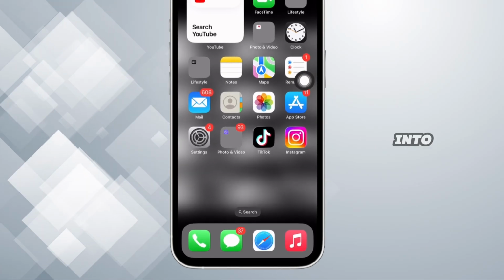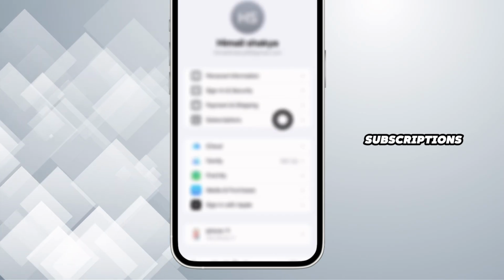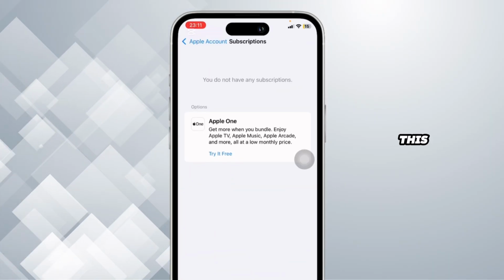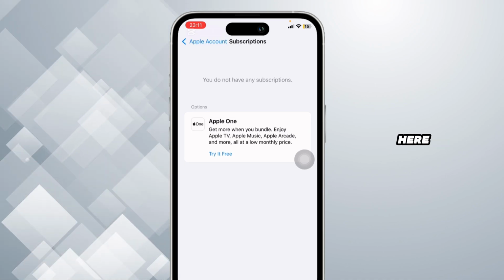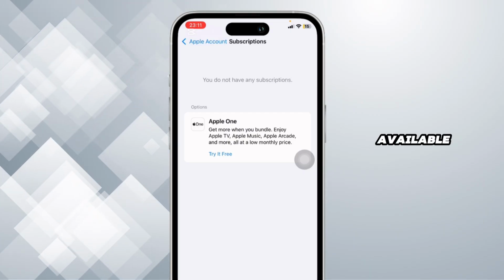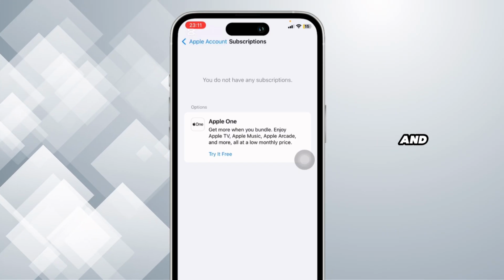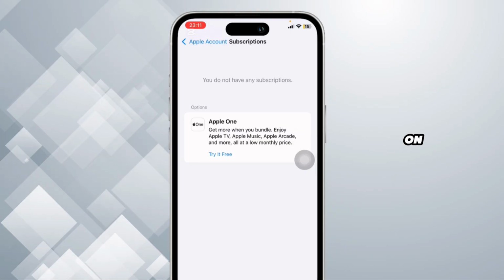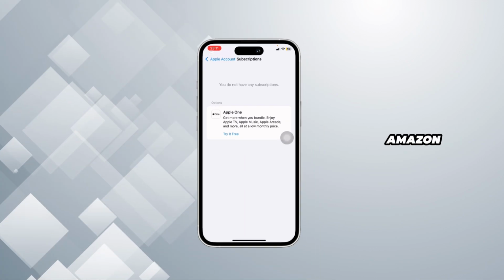How to Cancel Amazon Prime on Your iPhone (2026 Guide)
Want to cancel Amazon Prime on your iPhone? This tutorial explains how to manage subscriptions, stop recurring payments, and cancel your Prime membership directly from your device.

00:00 – Introduction
00:05 – How to Cancel Amazon Prime on iPhone (Step-by-Step)